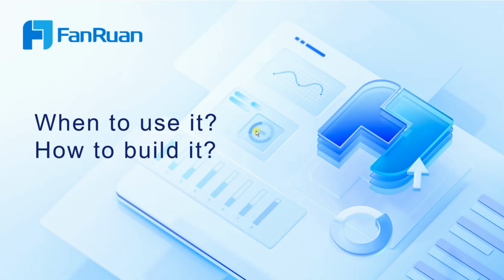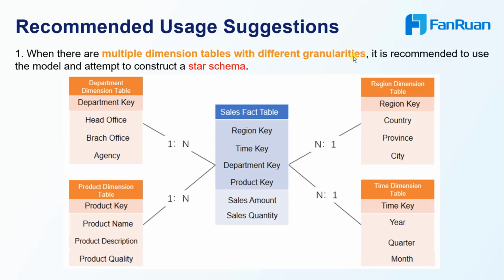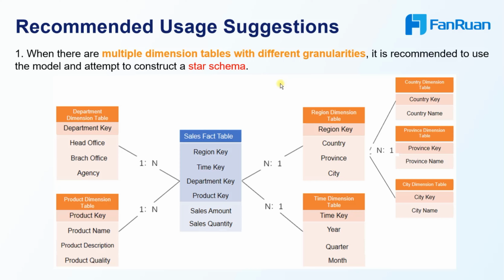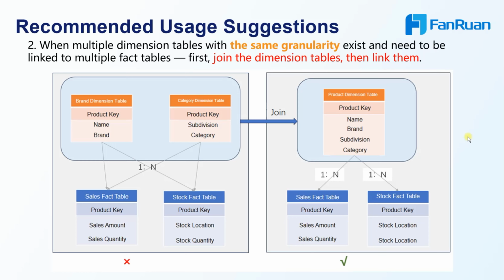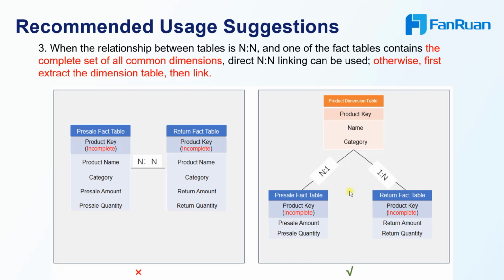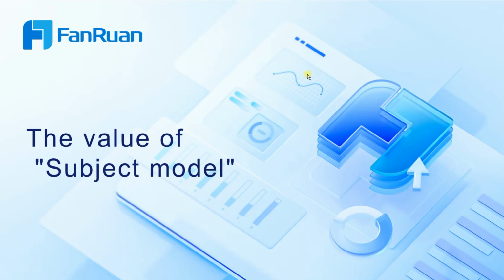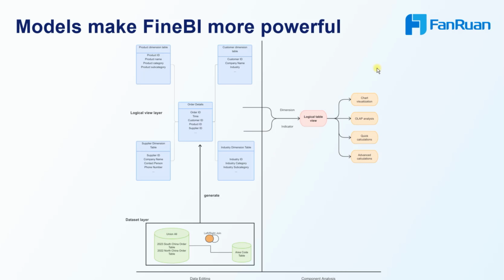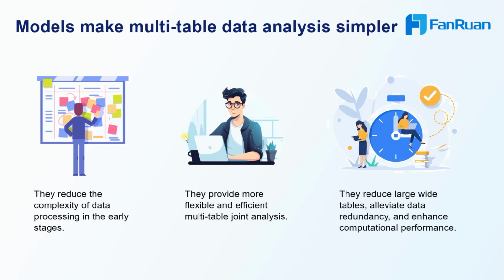4 - How to Use Correctly